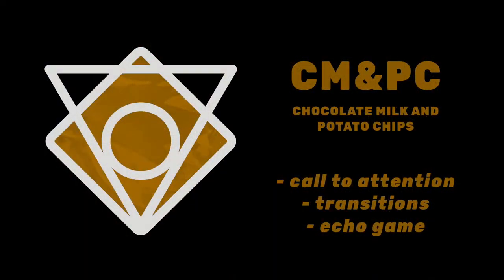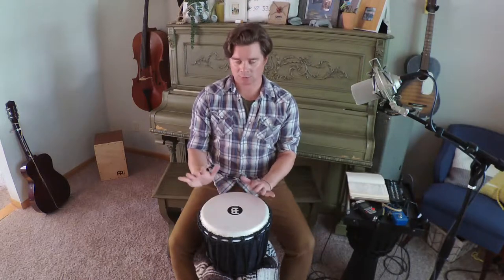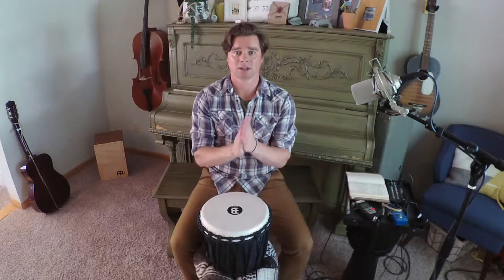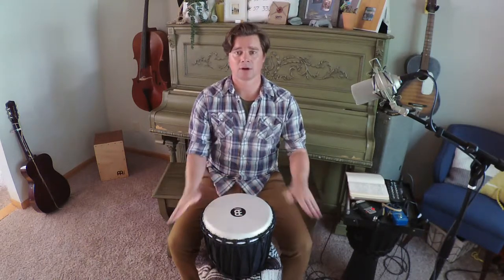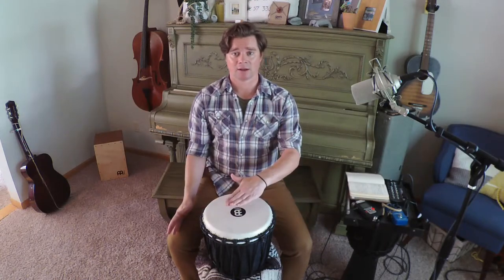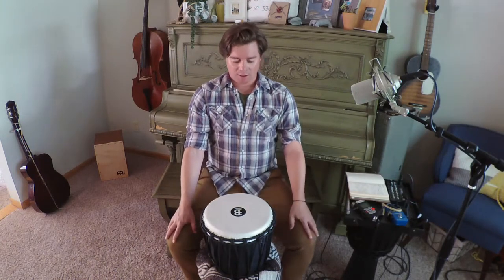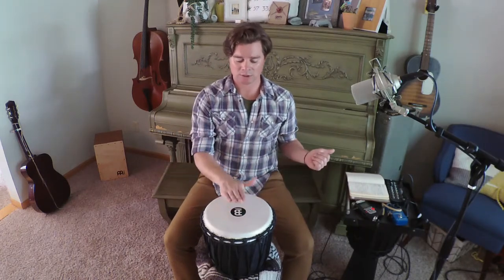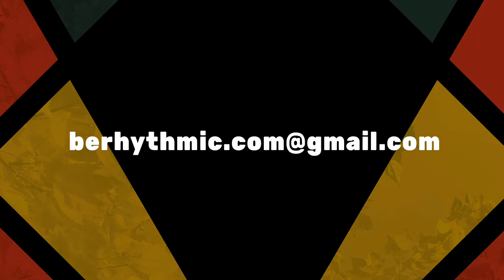BeRhythmic: Chocolate Milk & Potato Chips!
An introduction to our "Regulate" series of exercises starting with our favorite Call & Response, "chocolate milk and potato chips!" and introducing our core practice, Ocho Tiempos (8 beats) both of which help us learn to count by 8s, listen and follow along.